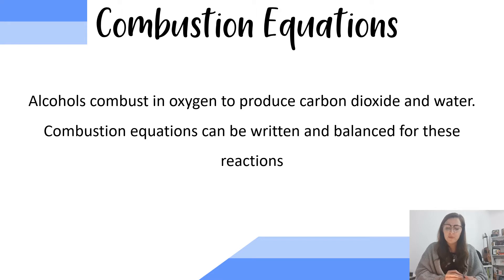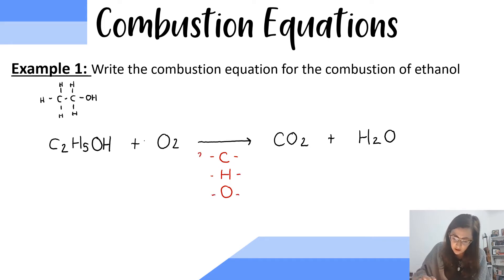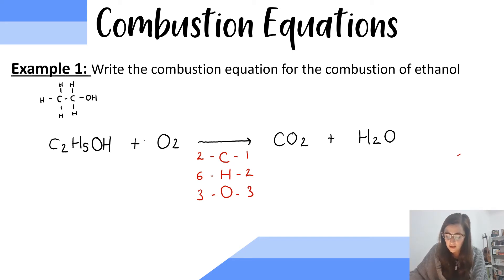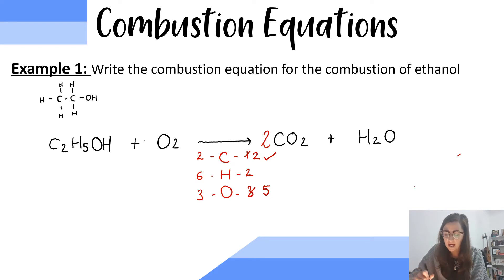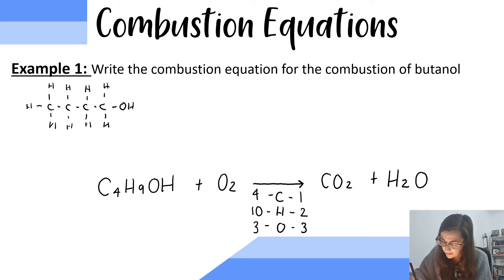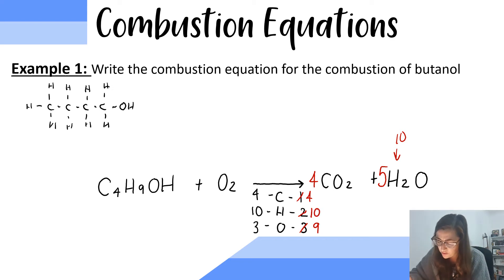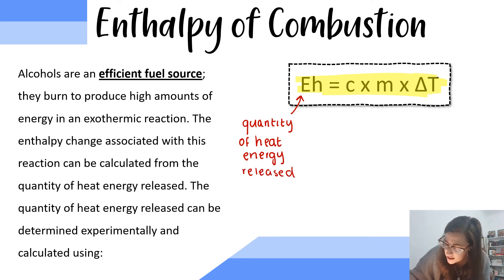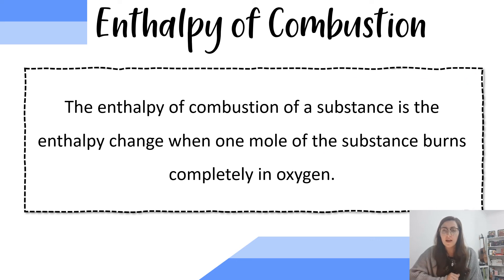Higher Chemistry (Unit 2) - Enthalpy of Combustion (Combustion Equations)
Higher Chemistry
Unit 2